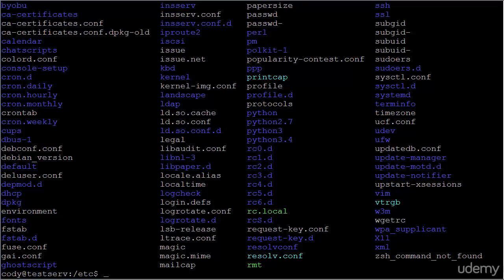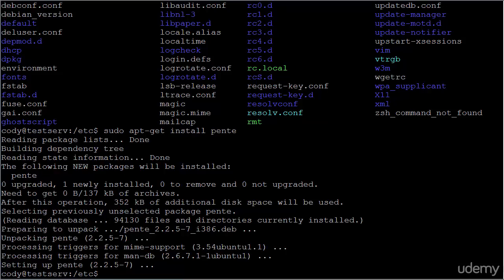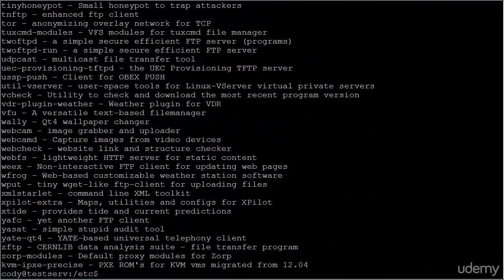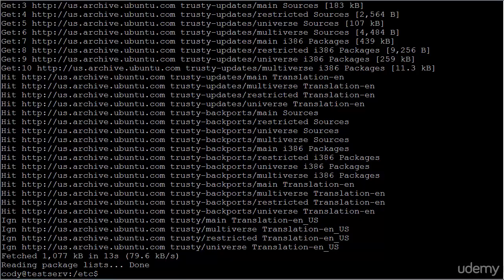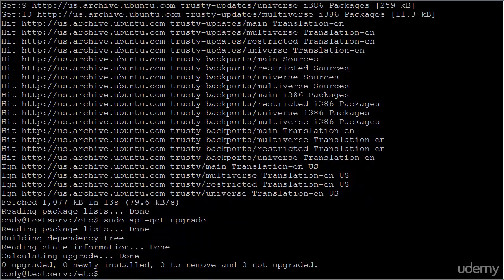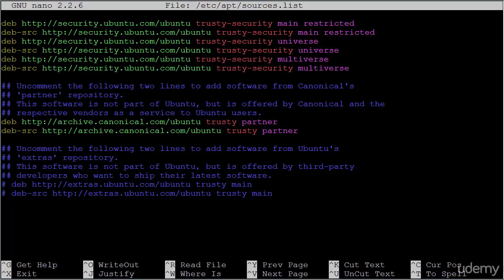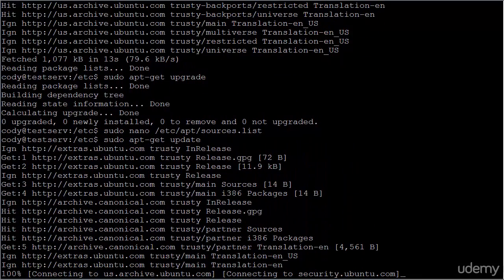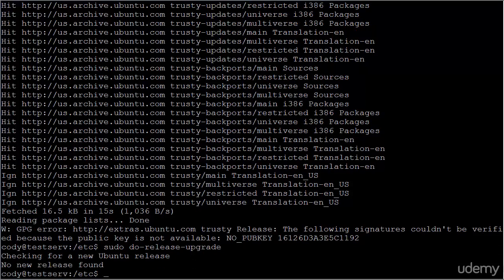022 Installing programs and understanding dependencies apt get, do release upgrade